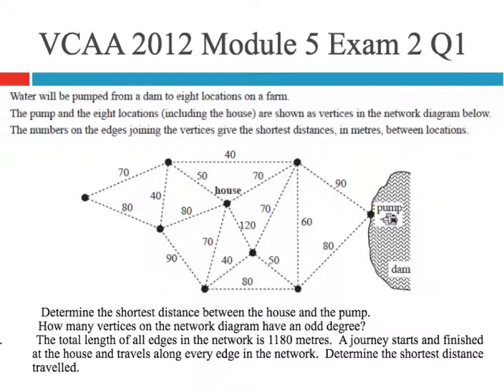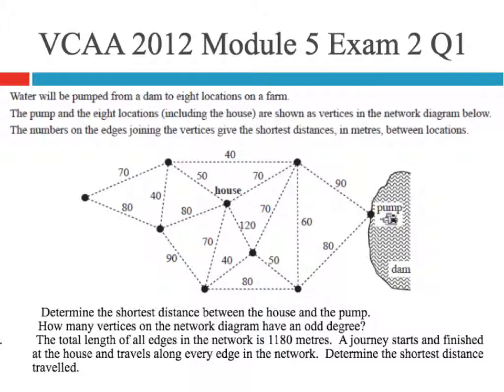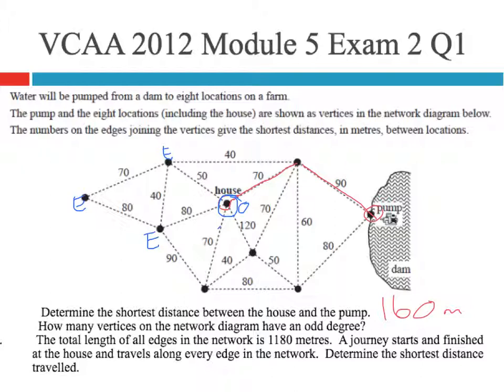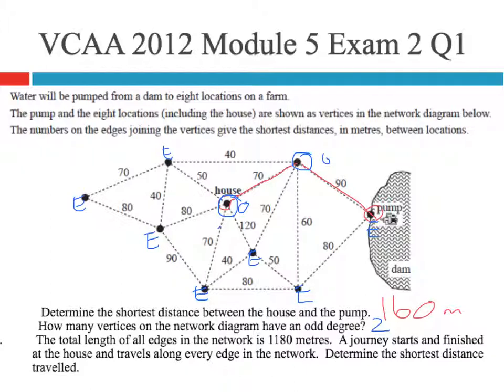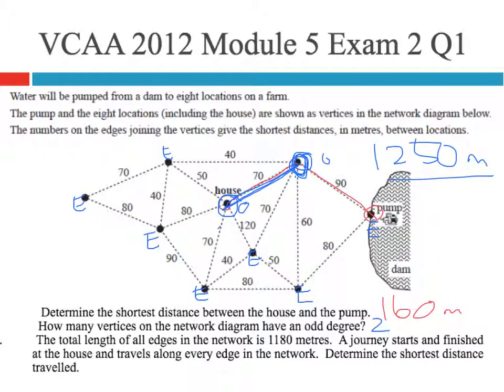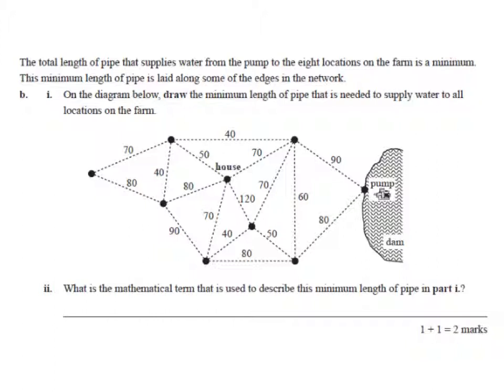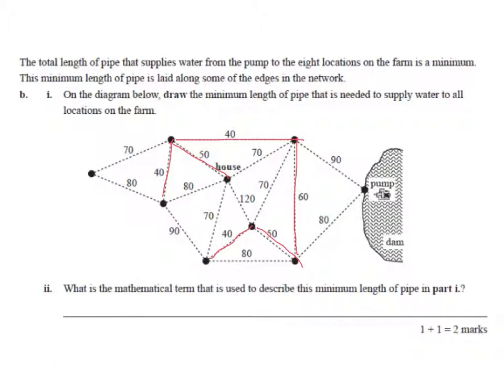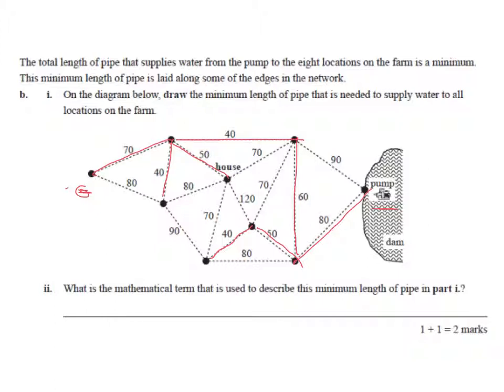VCAA 2012 Exam 2 M5 Q1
Worked solutions to Networks question 1, Euler paths and minimal spanning trees.